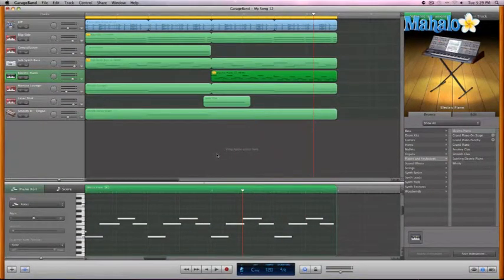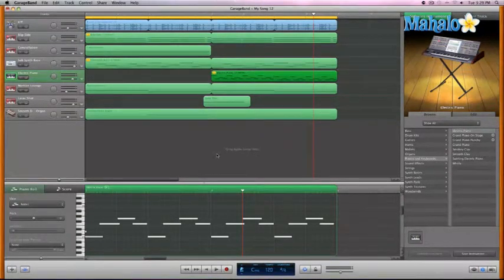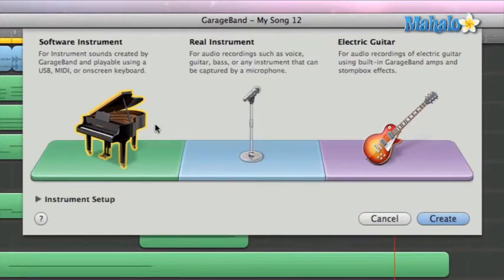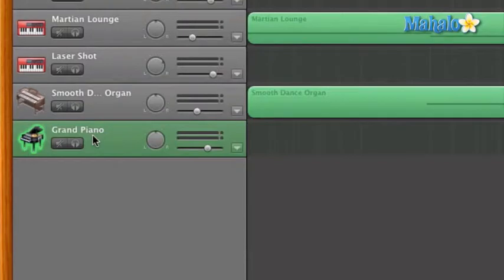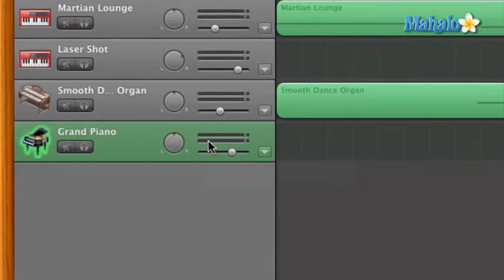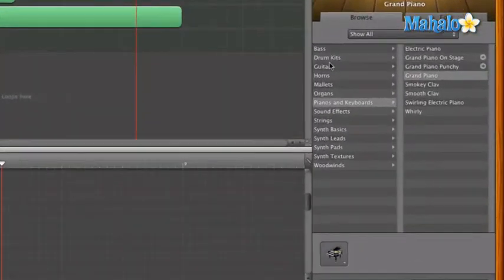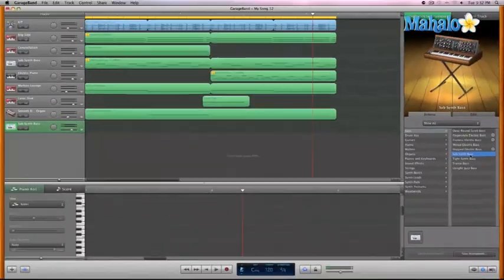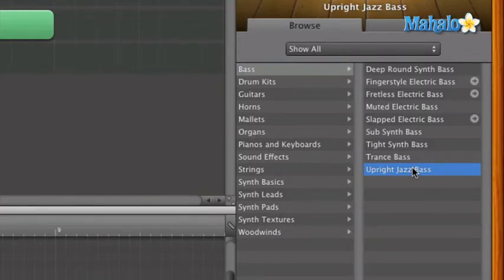5-1 selecting Instruments